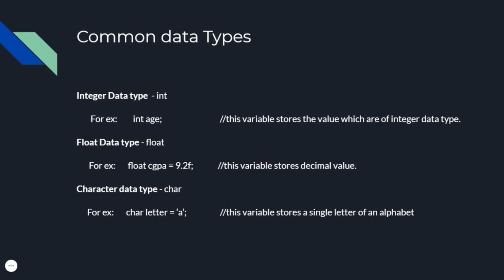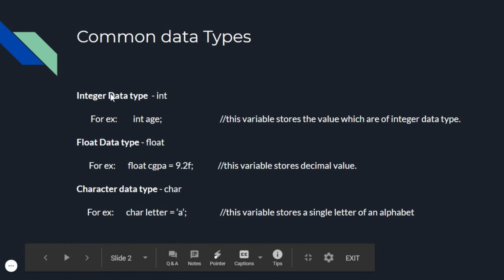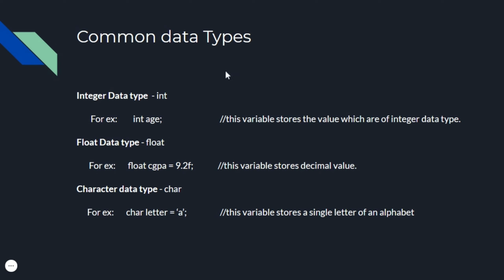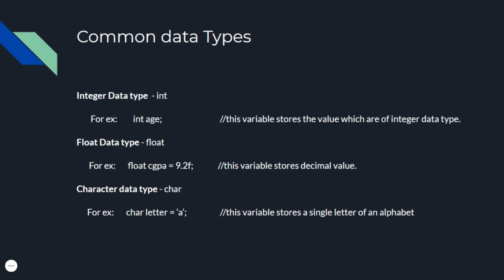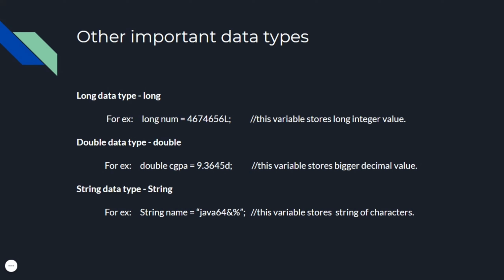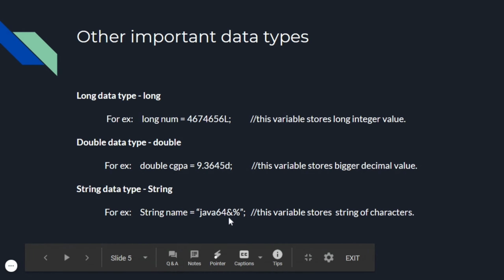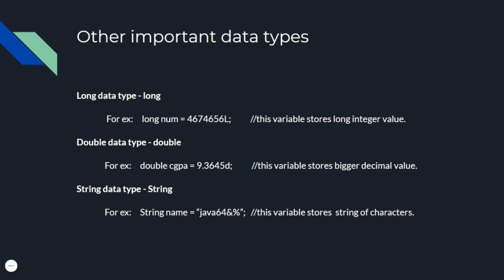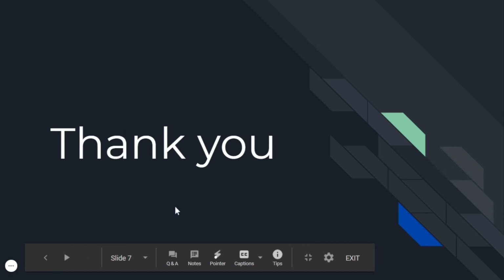Tutorial 3 in Java : Data Types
In this video, you will learn about variables, initializing and using data types in Java.